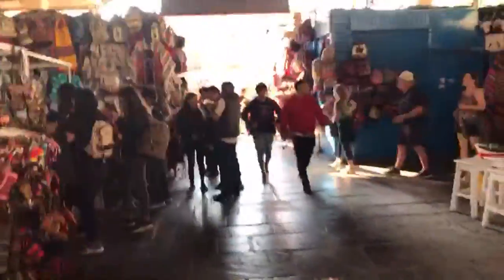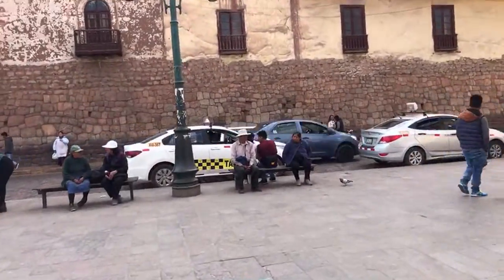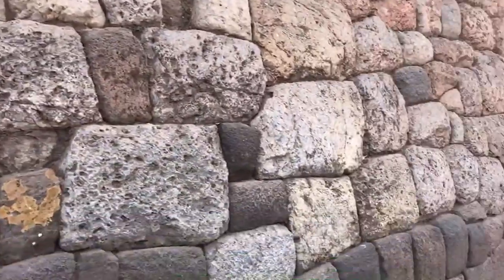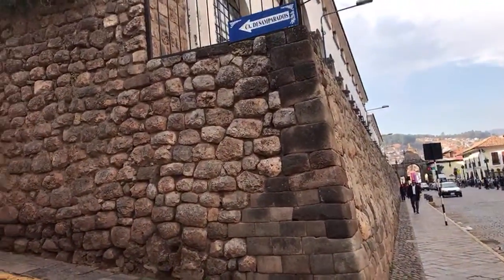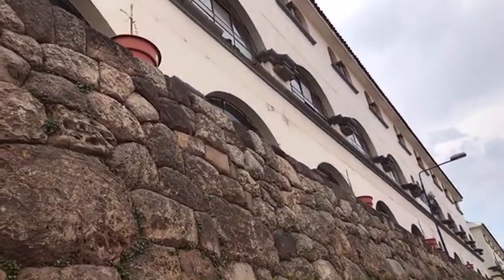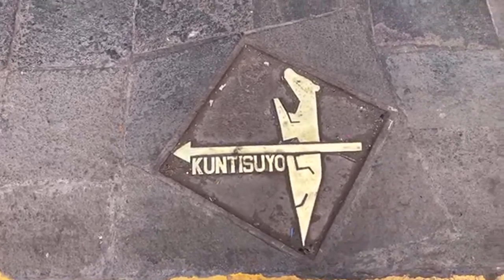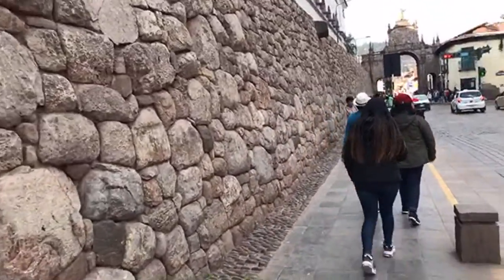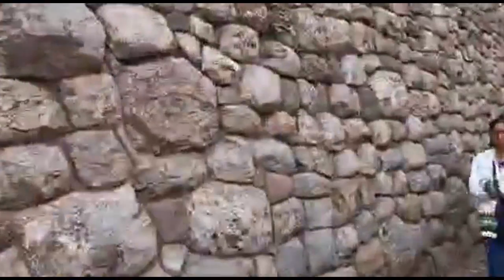San Pedro Market Cusco and Inca Walls